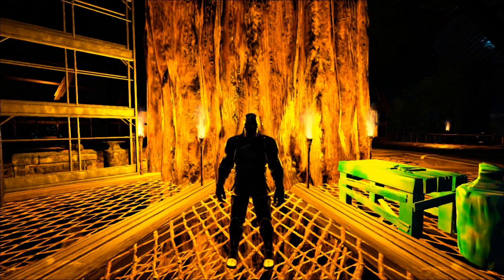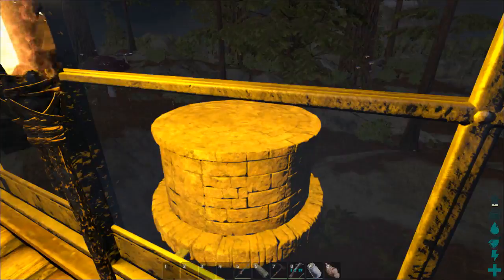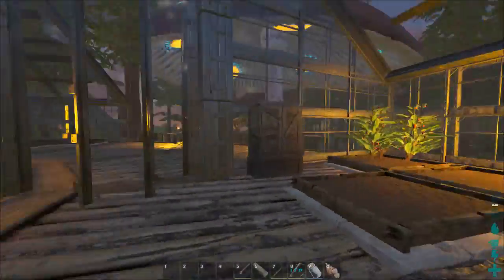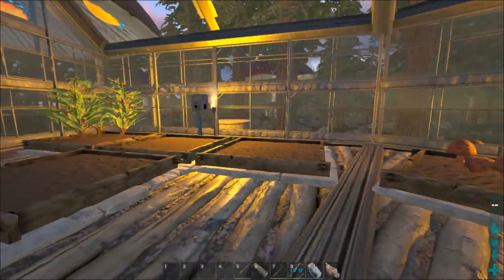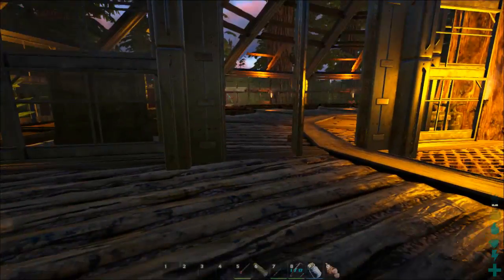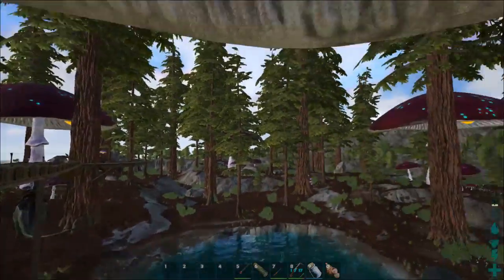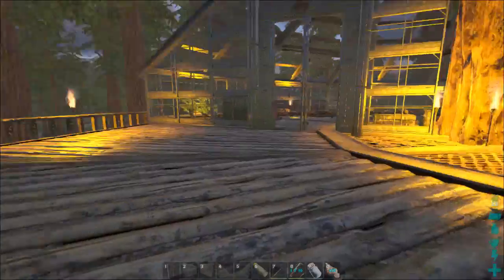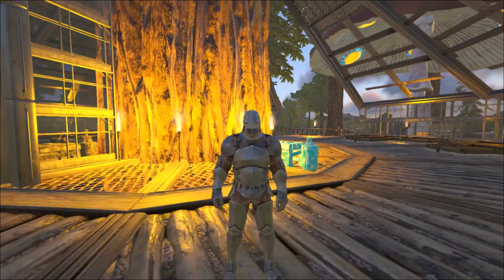Let's Play: ARK Primitive Shigo Plus ~ S04 E11 ~ A Tale of Seeds and Walls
Welcome back folks - to season 4! This time we are going to try to stay "primitive" as best as possible.
Meanwhile we see what mods we can use to make ARK more visually appealing and build-hassle-free.

Here's the map/mod list, you'll find the mod order and config files in the "discussion" tab:

The game:
ARK: Survival Evolved is an action-adventure survival video game developed by Studio Wildcard, Instinct Games, Effecto Studios and Virtual Basement.
It is scheduled for official release for PlayStation 4, Xbox One, Microsoft Windows, OS X, and Linux in 2016.
The game's early access began for Windows on June 2, 2015, for OS X and Linux on July 1, 2015, and for Xbox One on December 16, 2015.
In the game, players must survive being stranded on an island filled with roaming dinosaurs, natural hazards, and potentially hostile human players.